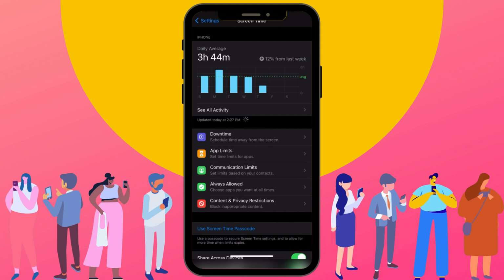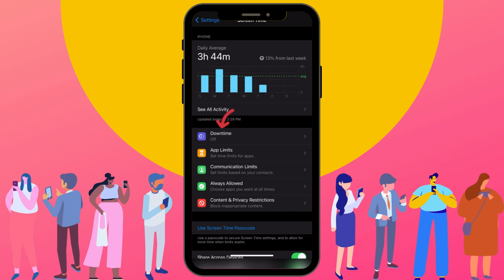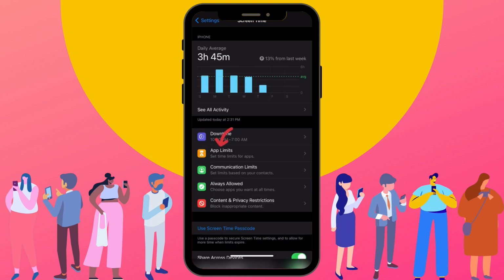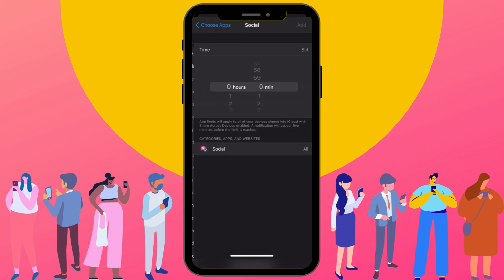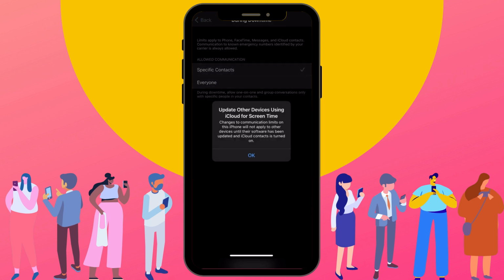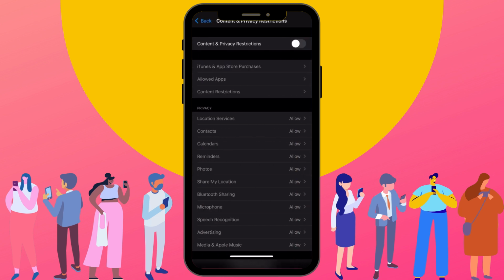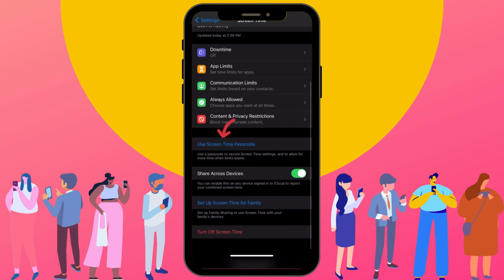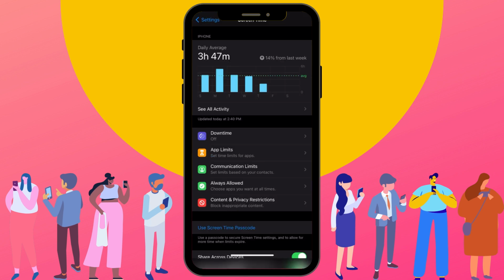iOS Screen Time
Trying to cut down on your screen time? Your iPhone can help!